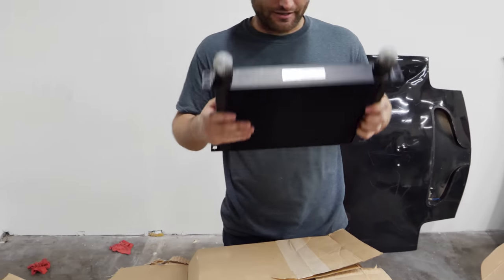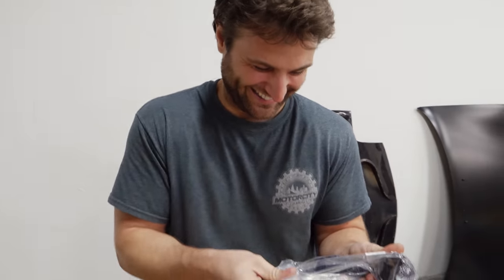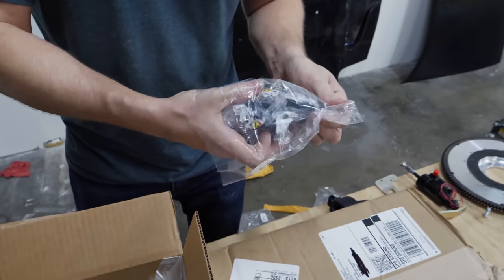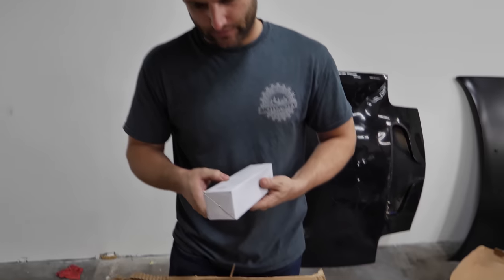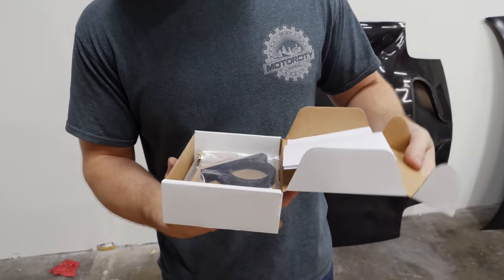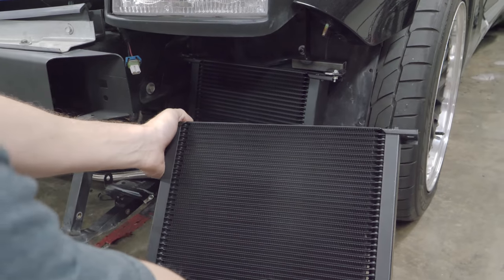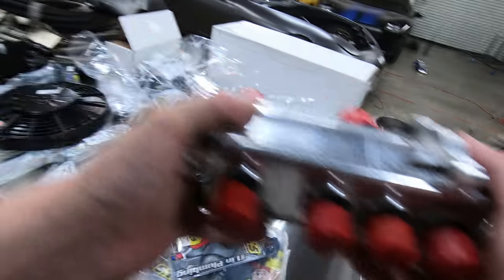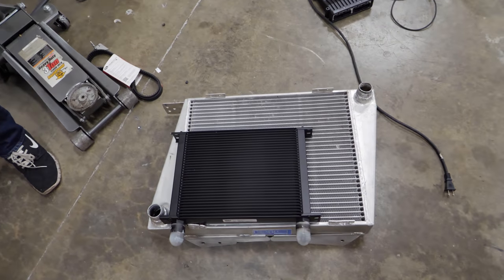Unboxing the LARGEST Oil Coolers for the 4 Rotor. It’s getting real...